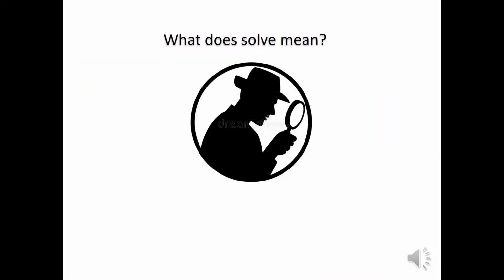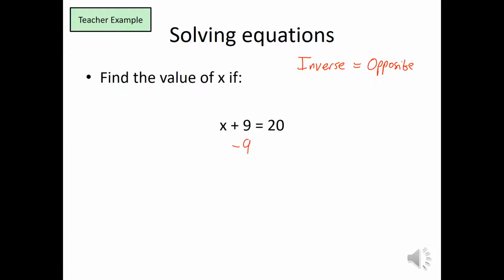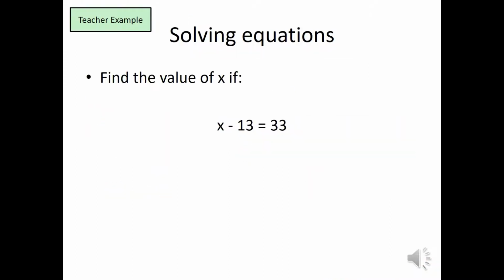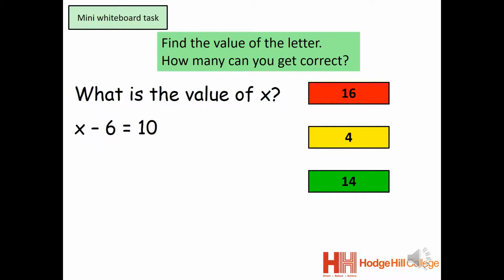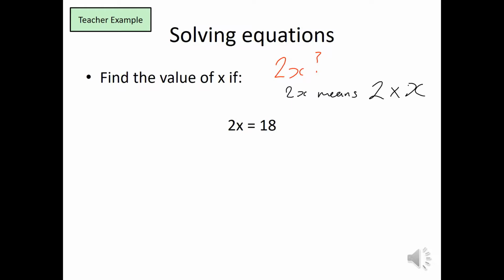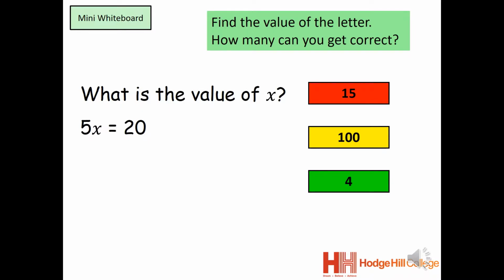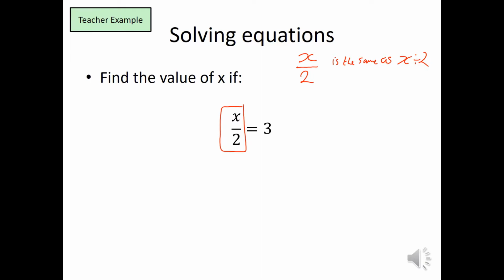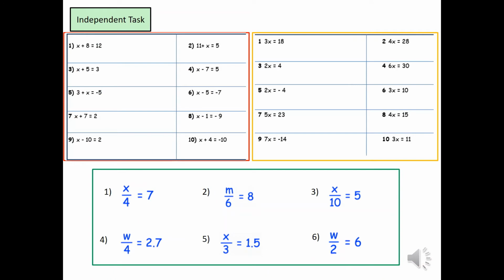Maths - Solving one step equations (F) Year 8